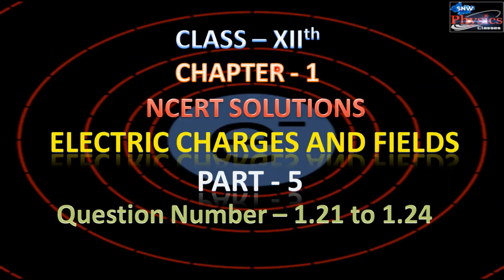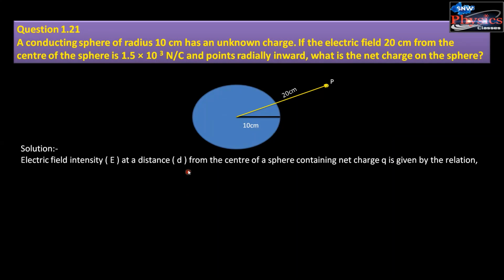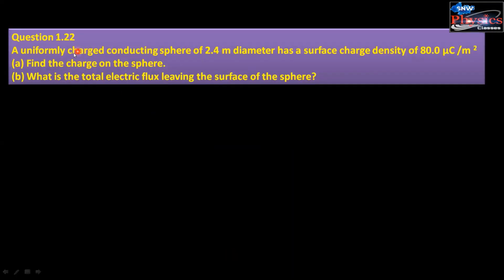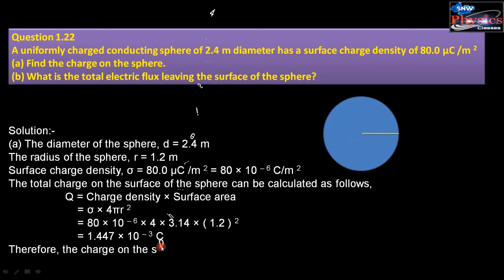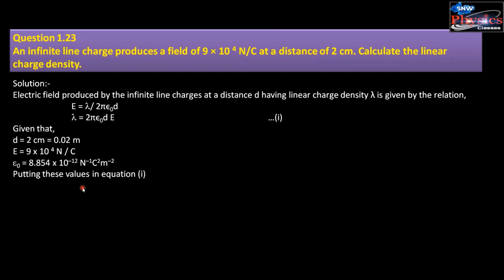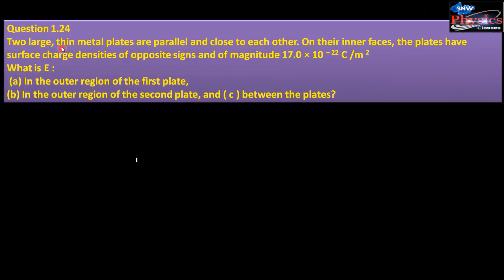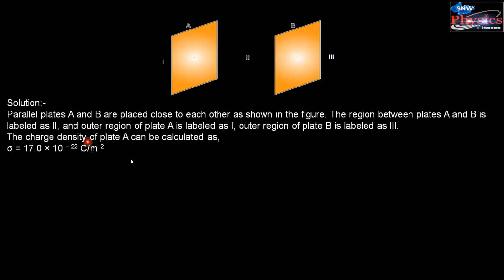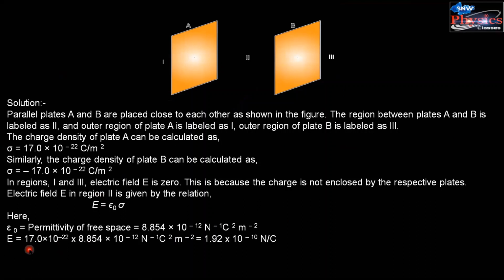ELECTRIC CHARGES AND FIELDS || PART - 5 || CHAPTER - 1 || PHYSICS || NCERT || CLASS -12